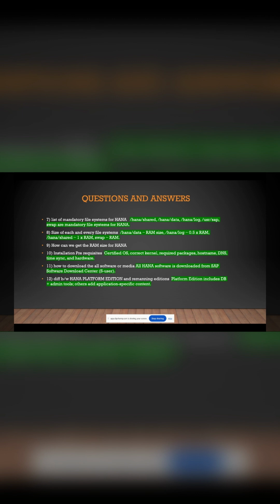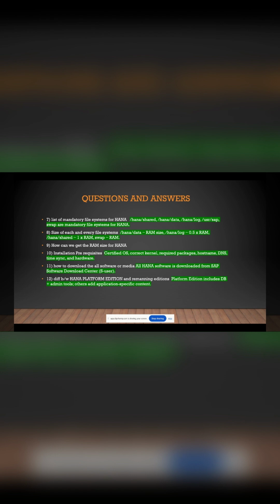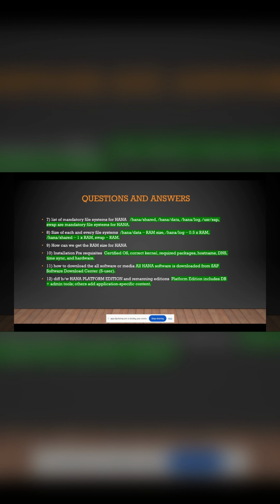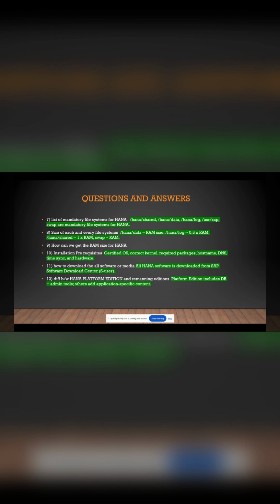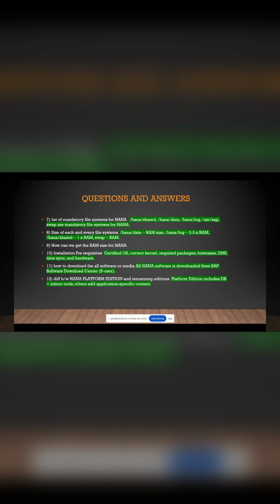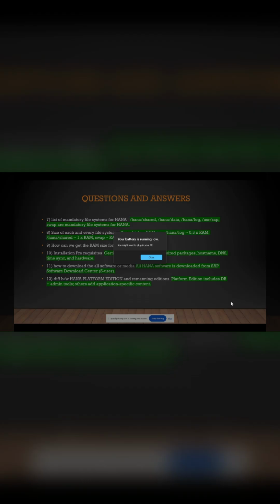Work processes and one sentences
🚀 Unlock your productivity! In this power-packed video, we unveil the secrets to mastering SAP work processes using revolutionary one-sentence Q&A hacks!

💡 Whether you're a beginner eager to grasp SAP concepts or an experienced user looking to optimize workflows, our expert tips will elevate your skills and streamline operations.

 Discover easy yet effective shortcuts, actionable insights, and common pitfalls to avoid—all in just one sentence answers! Don’t miss out on transforming your efficiency with SAP like never before.